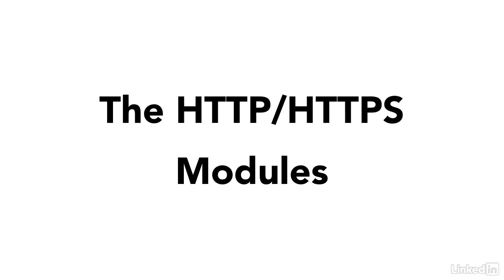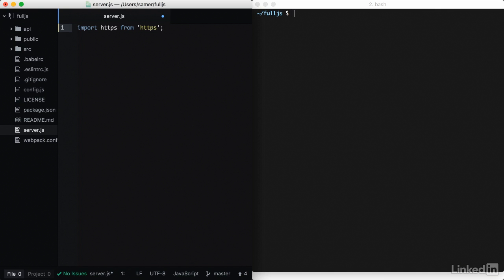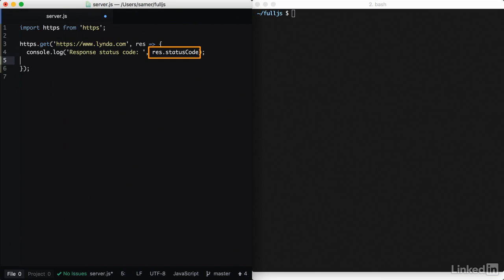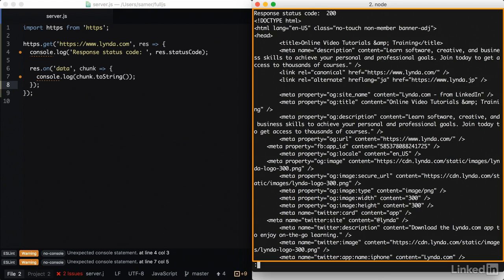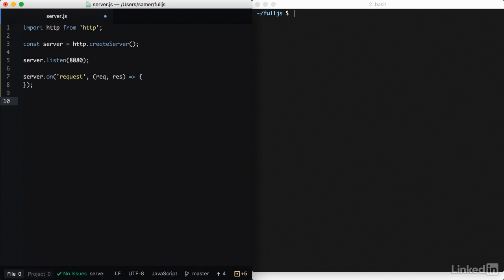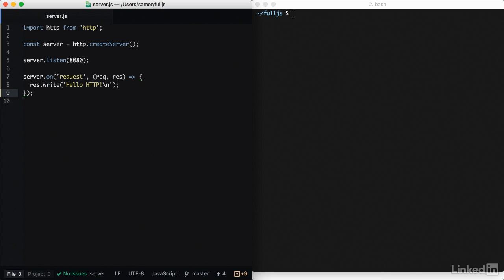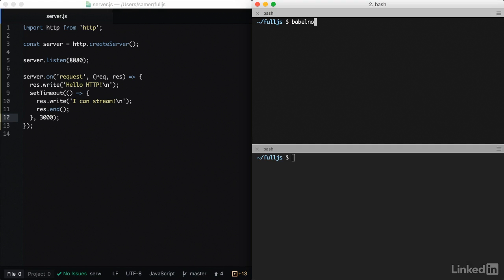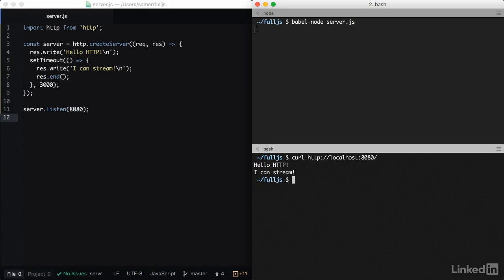JavaScript 006 The HTTP HTTPS modules